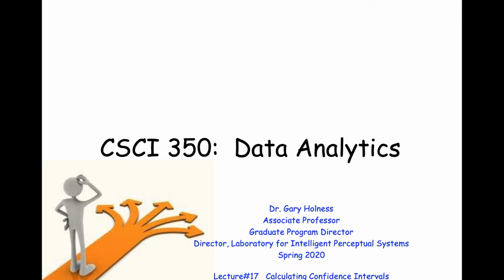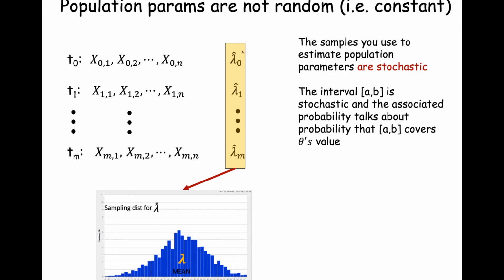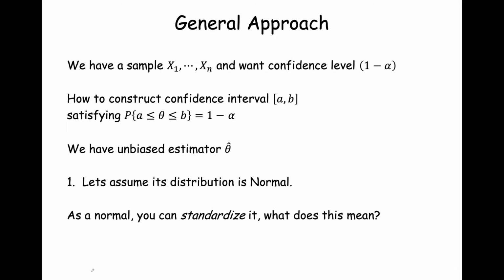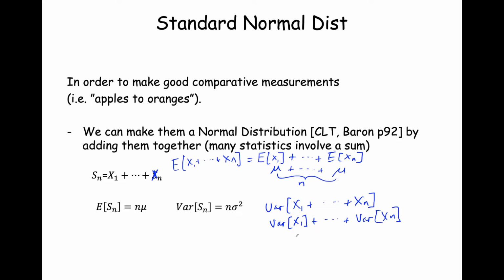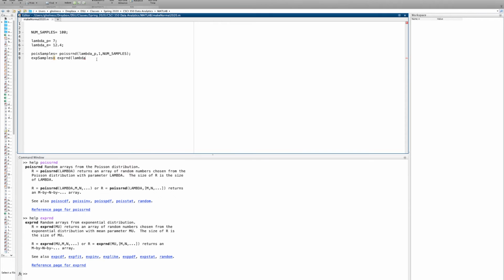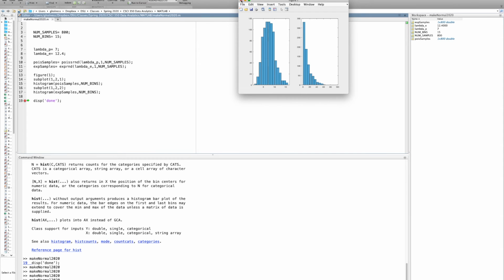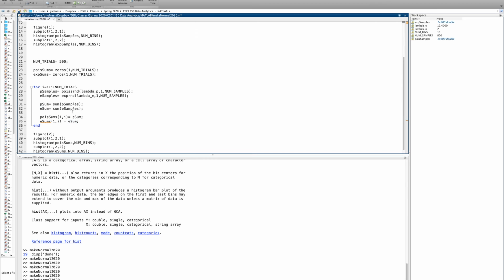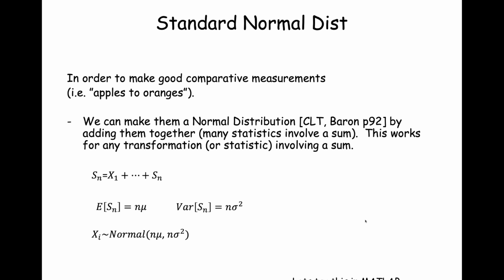Lecture #23: Data Analytics, 14 April 2020